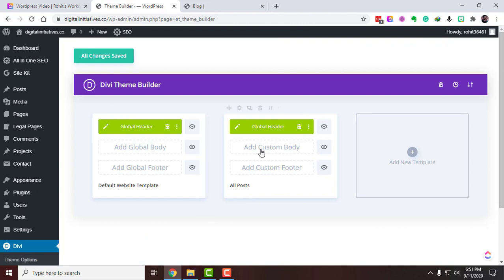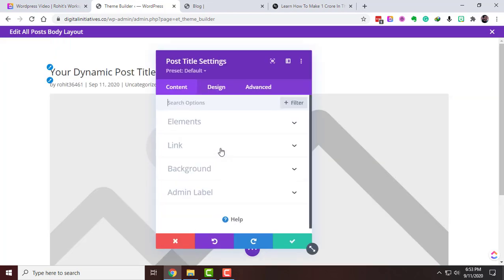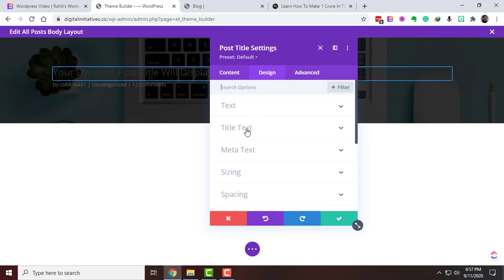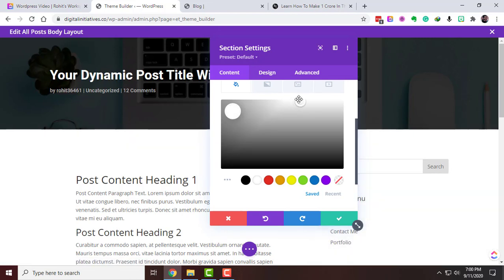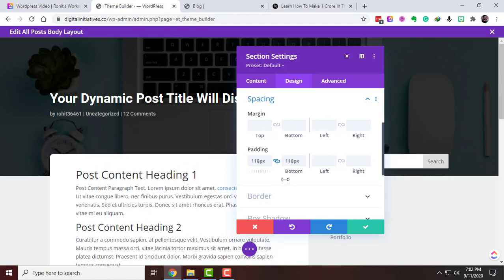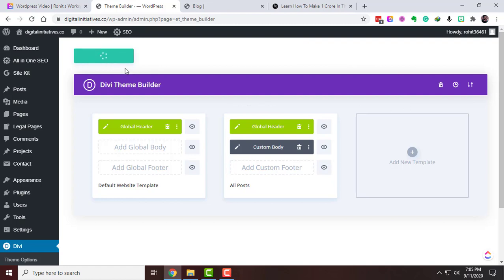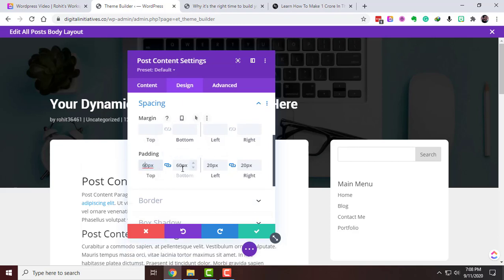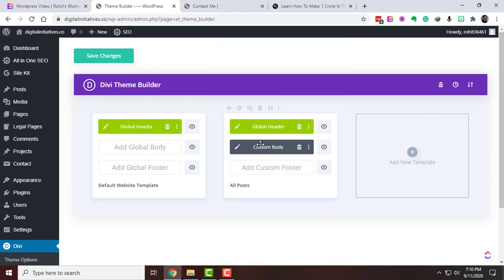Part 3 - Building Custom Single Post Template in DiVi Theme